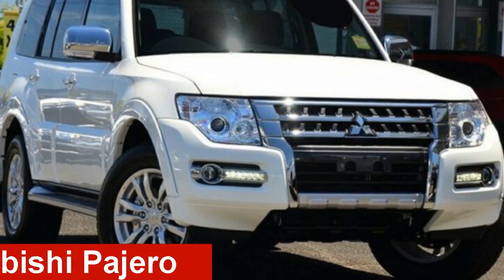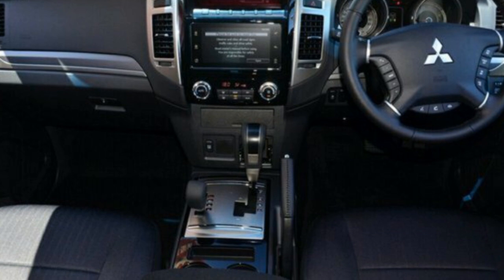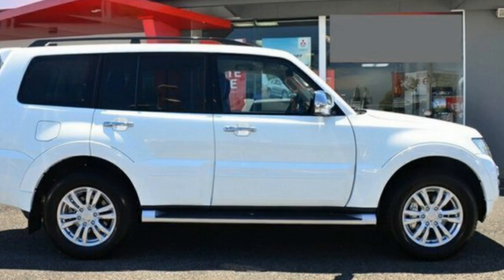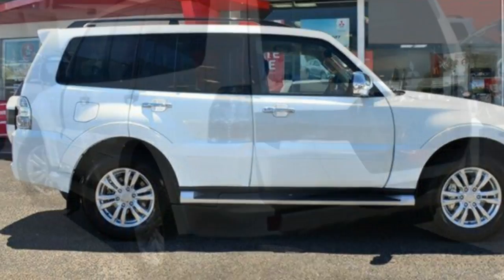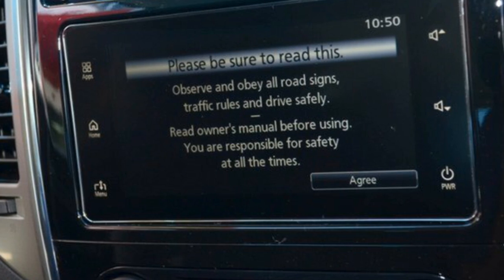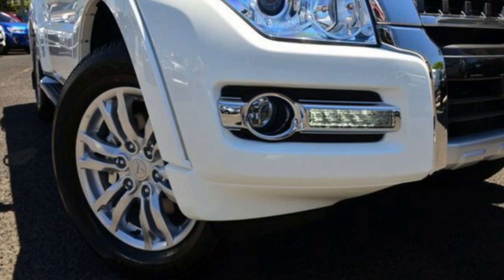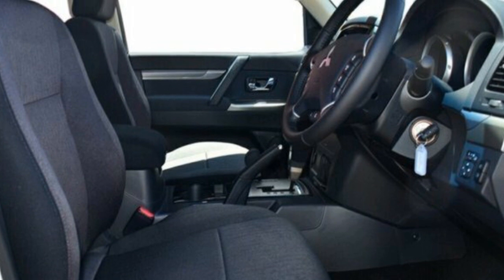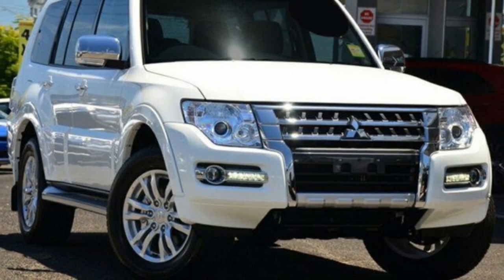2016 Mitsubishi Pajero NX MY16 GLX Warm White 5 Speed Sports Automatic Wagon